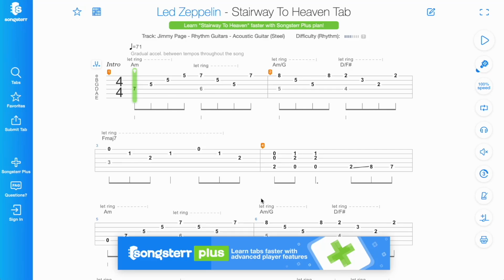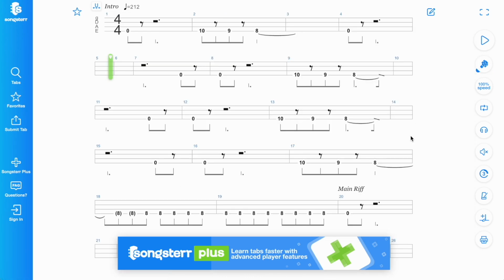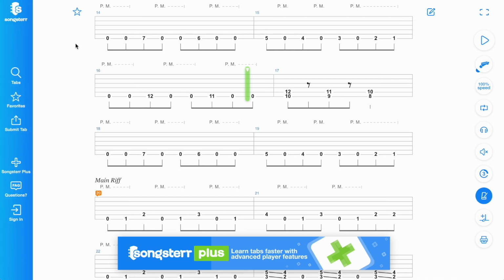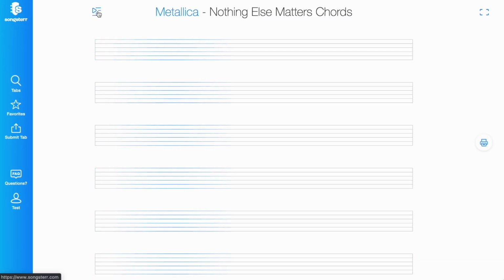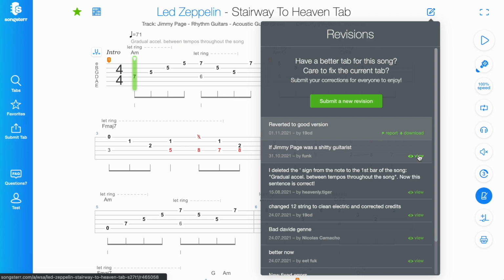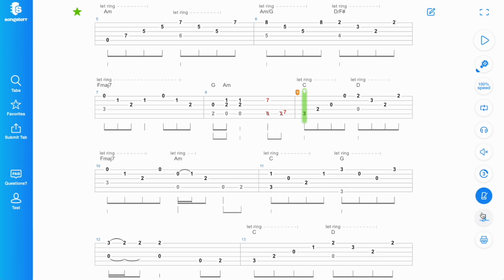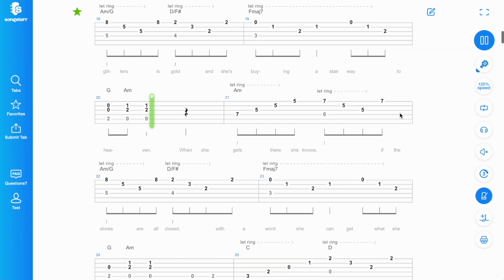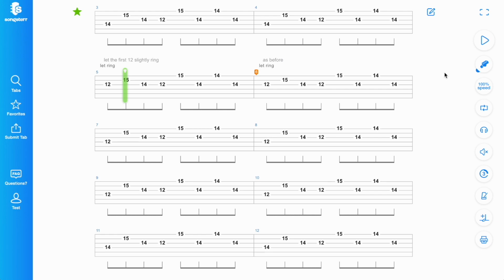Songsterr Web App Walkthrough